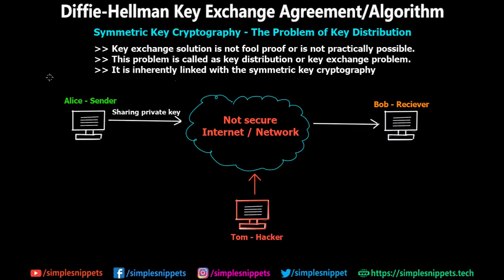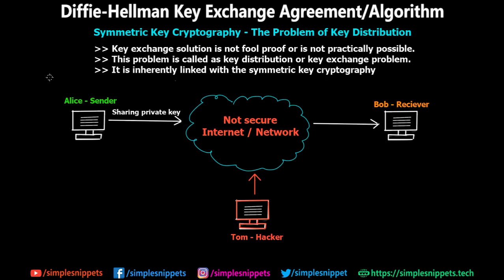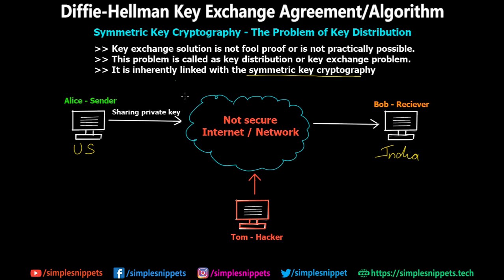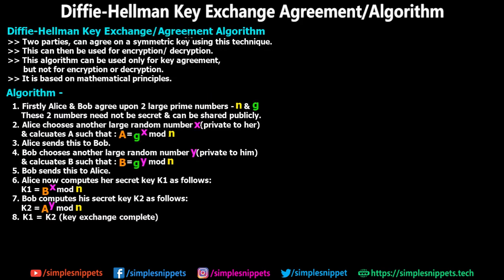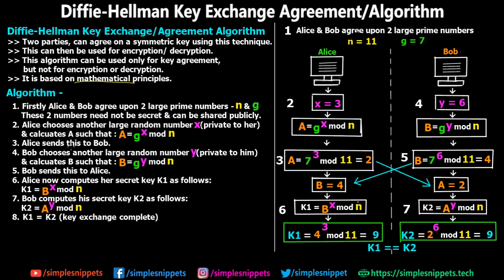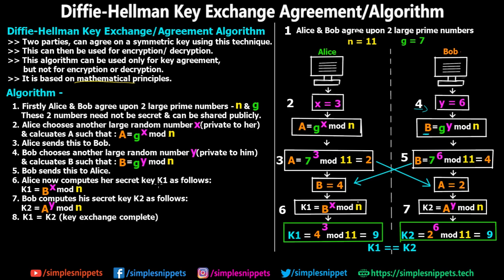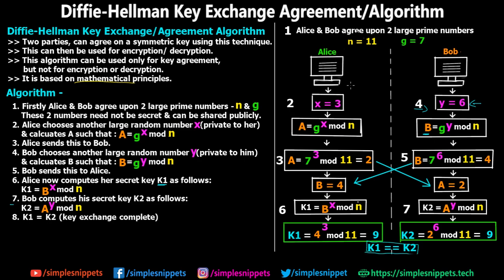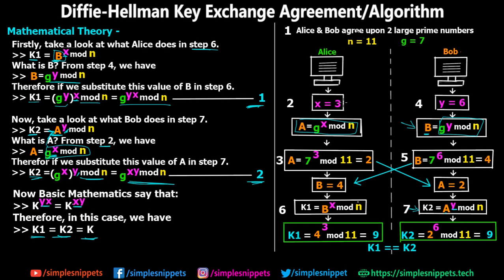Diffie Hellman Key Exchange Algorithm | Complete Working with Diagram & Example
In this video tutorial we will study and understand the working of Diffie-Hellman Key exchange algorithm.
Symmetric Key Echange Problem -
1. Key exchange solution is not fool proof or  is not practically possible.
2. This problem is called as key distribution or key exchange problem.
3. It is inherently linked with the symmetric key cryptography

Diffie-Hellman Key Exchange/ Agreement Algorithm -
1. Two parties, can agree on a symmetric key using this technique.
2. This can then be used for encryption/ decryption.
3. This algorithm can be used only for key agreement, but not for encryption or decryption.
4. It is based on mathematical principles

Diffie Hellman Algorithm Steps -
1. Firstly Alice and Bob mutually agree on 2 large prime numbers, n & g. These 2 numbers need not be kept secret.
2. Alice chooses another large random number x(private to her) and calculates A such that A = g^x mod n.
3. Alice sends this number A to Bob.
4. Bob independently chooses another large random number y(private to him) and calculates B such that B = g^y mod n.
5. Bob sends this number B to Alice.
6. Alice now computes her private key value K1 as: K1 = B^x mod n.
7. Bob computes his private key value K2 as: K2 = A^y mod n.
8. K1 == K2 (key exchange done successfully)